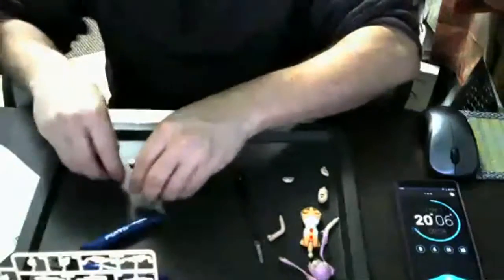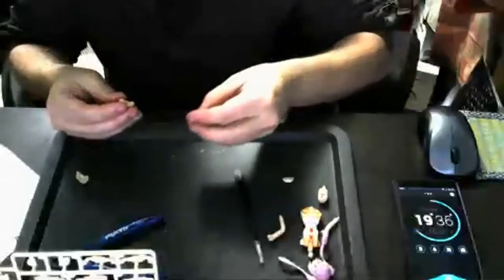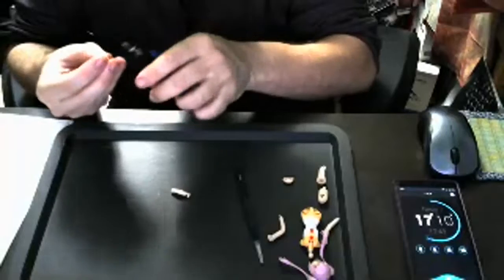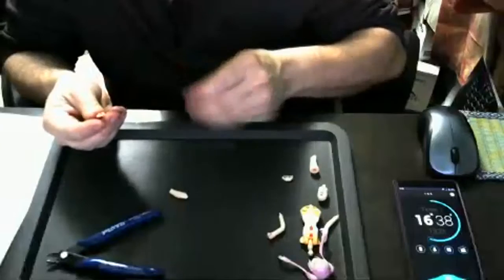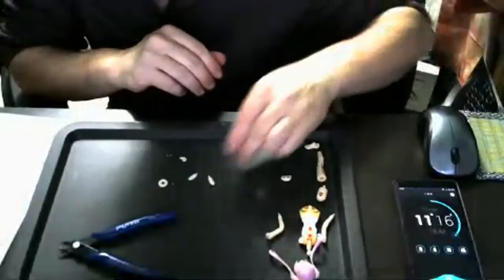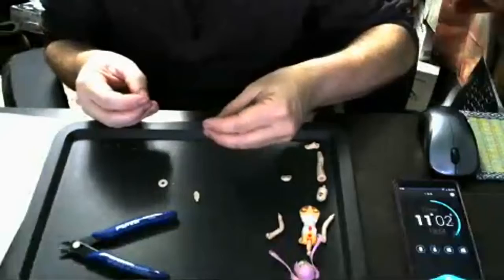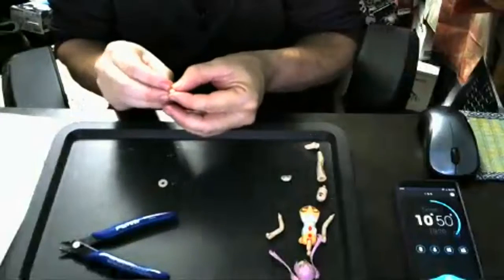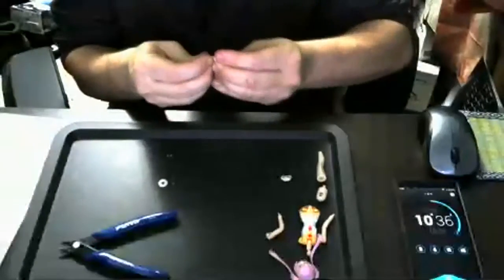Gunpla Live Chaos & Pretty Magical Girl part 3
Basic assembly completed! There is still a bunch of armour and weaponry to build, as well as modifications to the initial figure, but she's alive. Er, sort of.